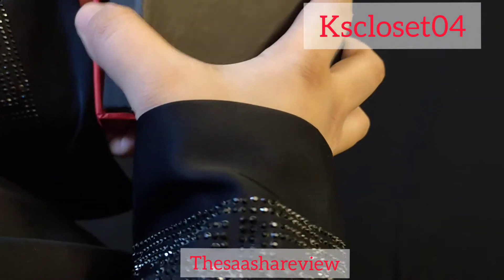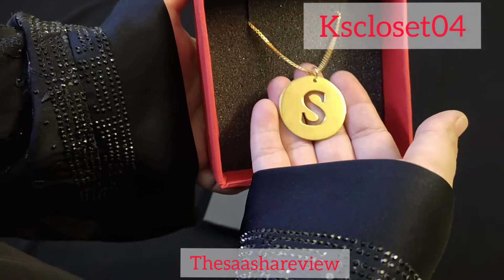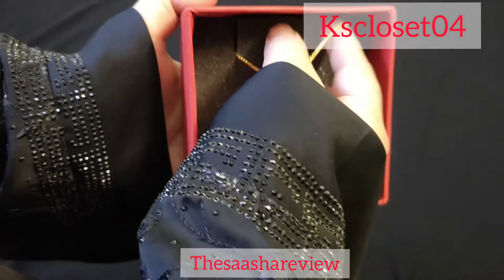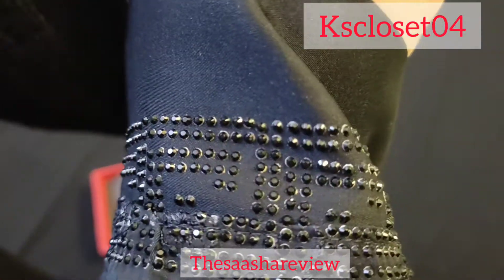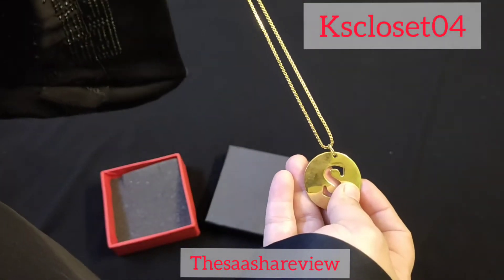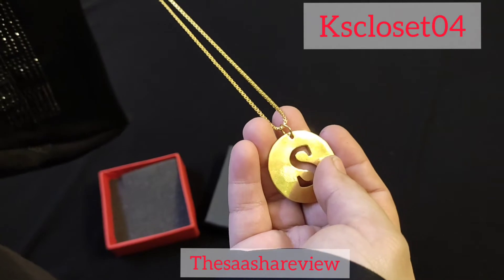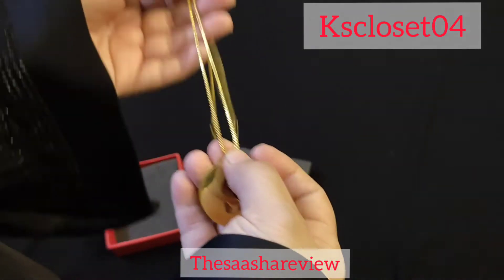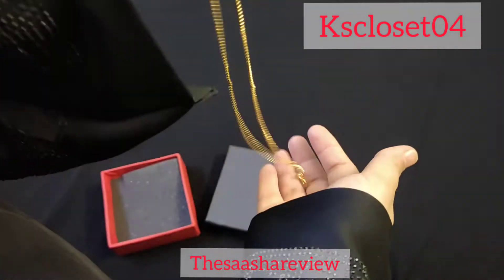customize locket | PR | thesaashareview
I bought this locket set from @kscloset04 . The quality of their products are very good . They have very wide range of their products and prices are very reasonable . I highly recommend you to visit their website

Musician: LiQWYD